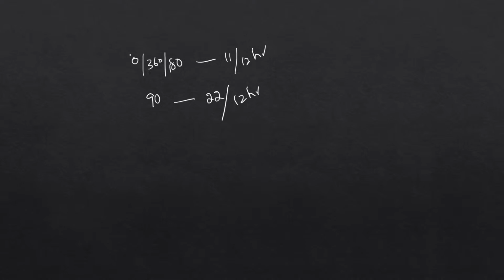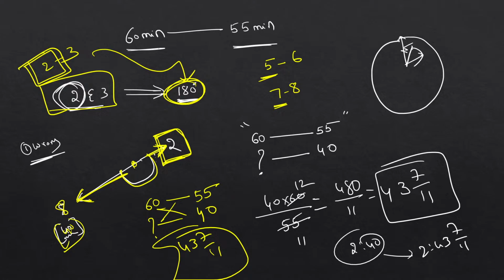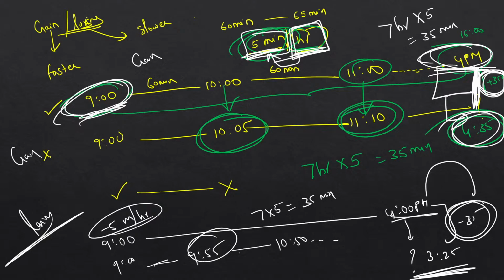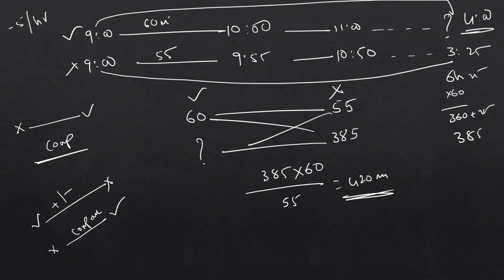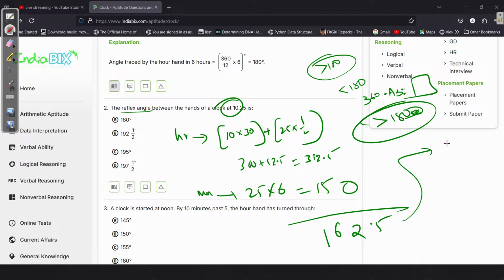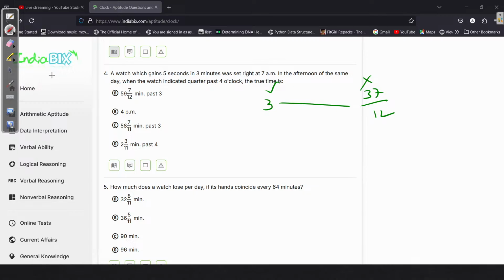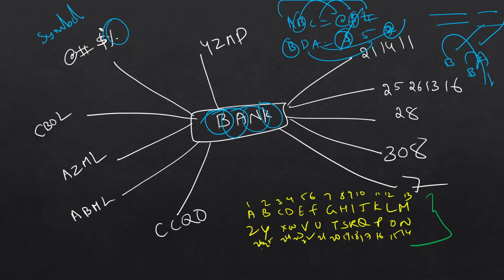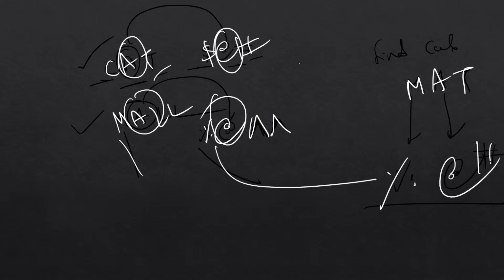BVRITH WE PROGRAM 04/11/2024